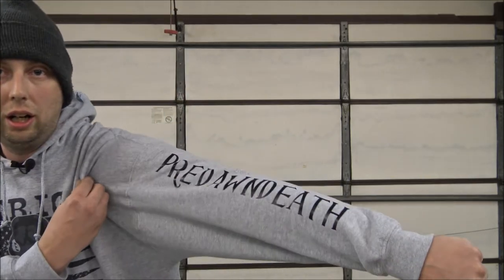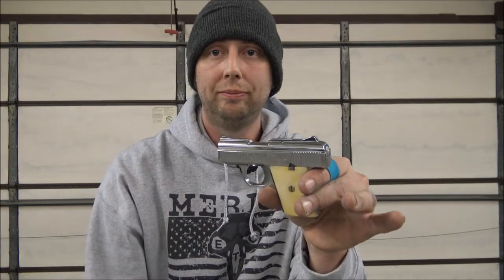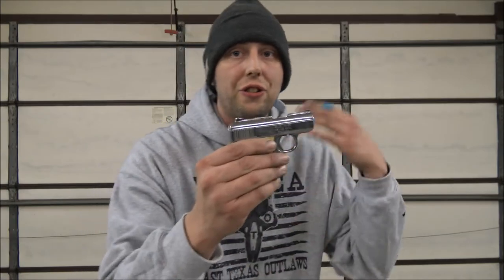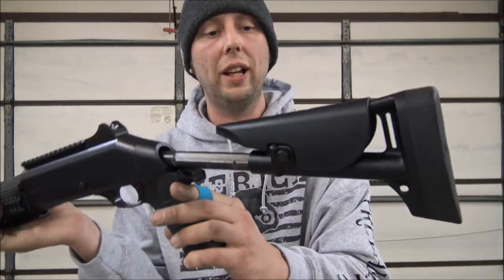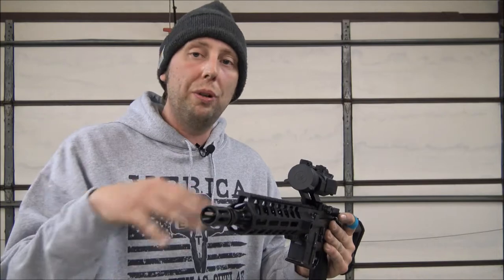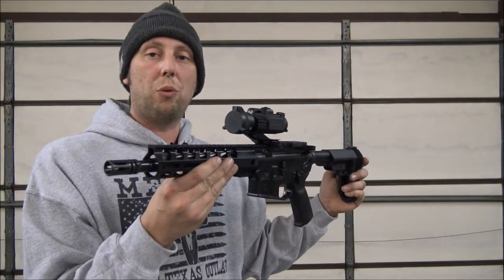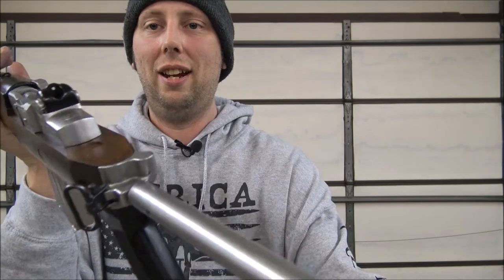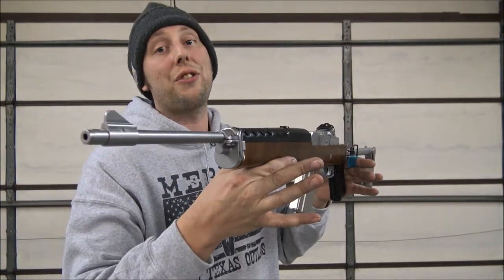6 Firearms Im Glad I Own! Gunnwild1 VR!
Doing a 6 firearms Im glad I own VR for Jeff over at the Gunnwild1 channel.